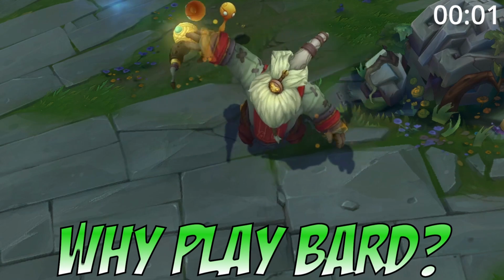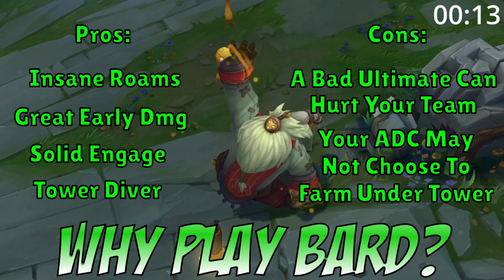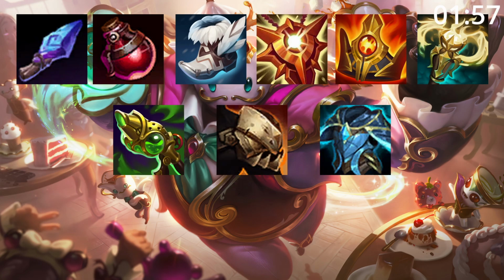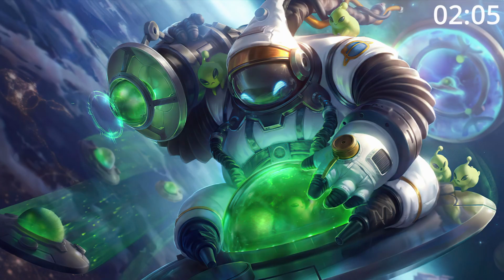3 Minute Bard Guide - A Guide for League of Legends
Got 3 minutes spare? Why not take a quick look at how to play Bard Support!

Bard is a fantastic champion for those of us who like to roam - he runs around the map picking up chimes powering up his meeps and stunning enemies miles away!

0:00 Why Play Bard?
0:14 Bard's Abilities
1:22 Combos
1:35 Match Ups
1:44 Masteries
1:49 Build Order
2:00 Skill Order
2:05 Summoners
2:08 Lane Phase
2:39 Late Game

In this video we learn to Watch This Guide if You Want To Play Bard Like a Challenger in Season 13! | Lathyrus where we learn SEASON 13 BARD SUPPORT GUIDE where we go over 5 Quick Tips & Tricks to Climb Ranked with Bard seeing COMPLETE Bard Guide [Season 11] in less than 5 minutes | League of Legends (Guide) and knowing why we are The Bard build that carries every game in 800+ LP Challenger...(BEST BARD BUILD)